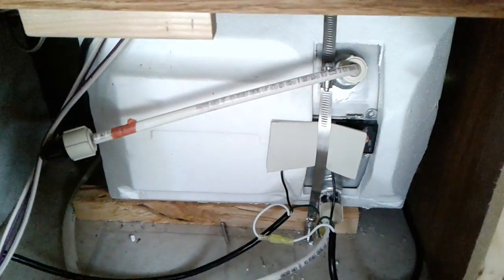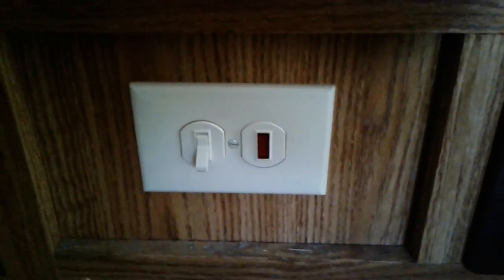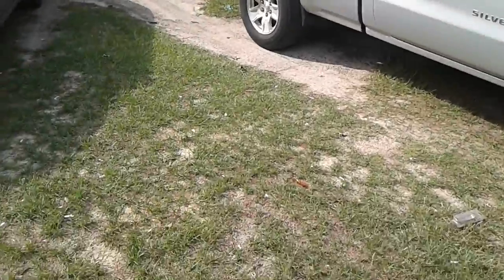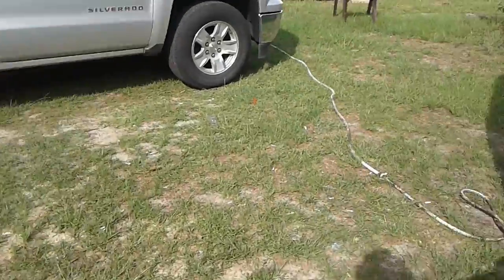Camper water heater upgrade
Camper water heater